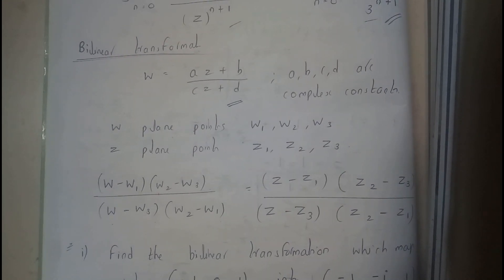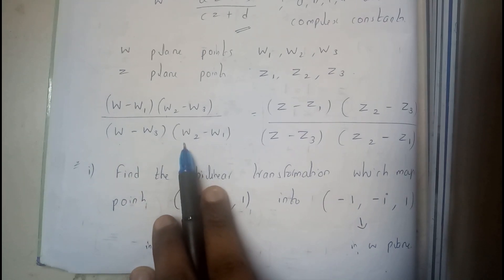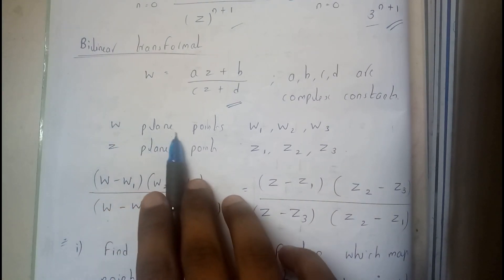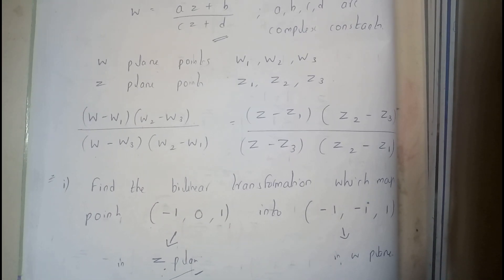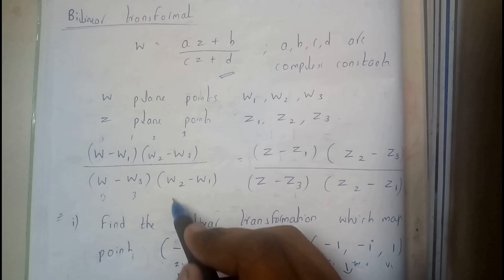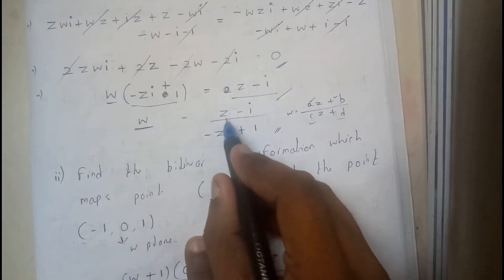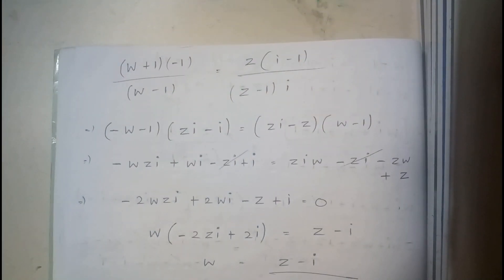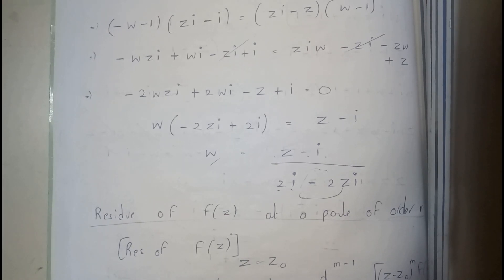BILINEAR TRANSFORMATION ||M-3||OU EDUCATION